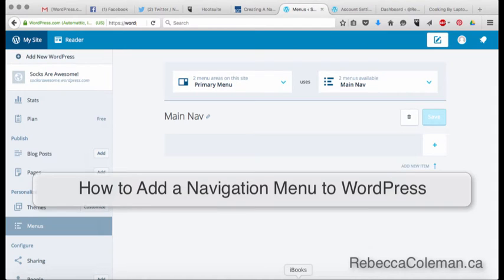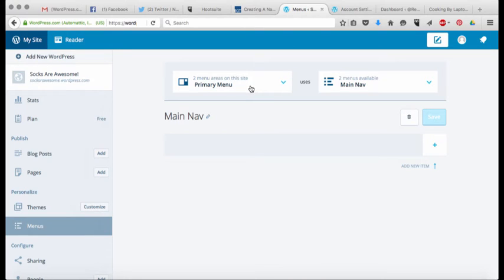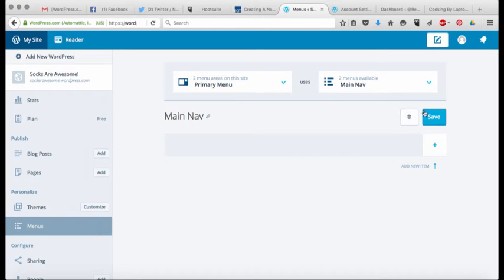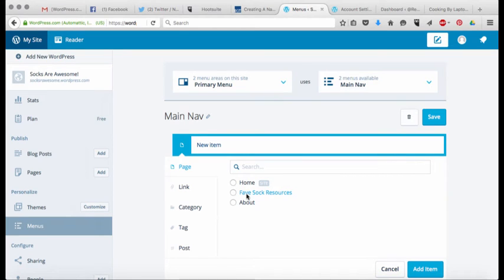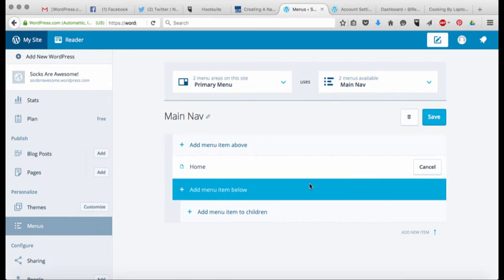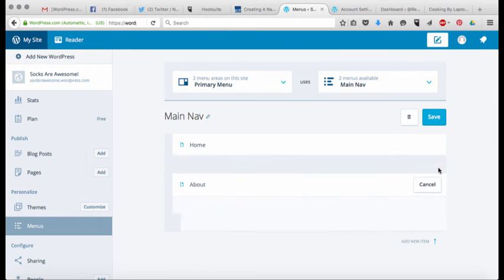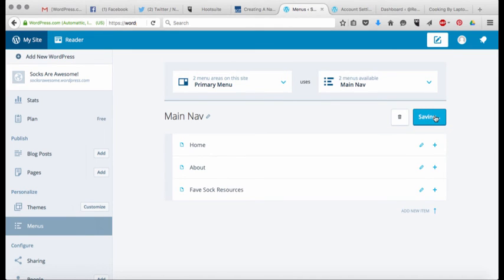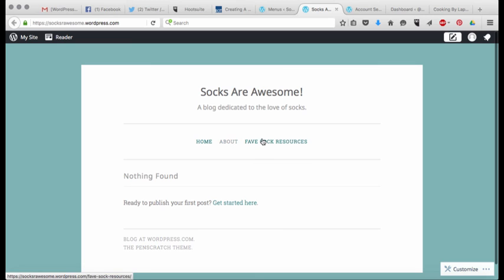How to Add a Navigation Menu to WordPress 2016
How to add a navigation menu to your WordPress blog.